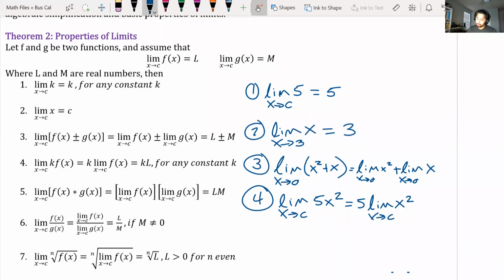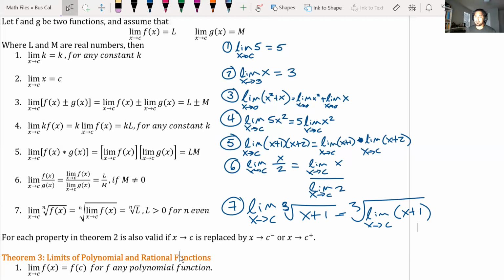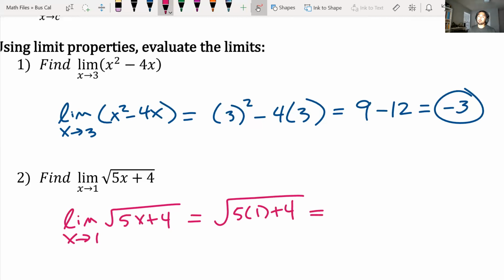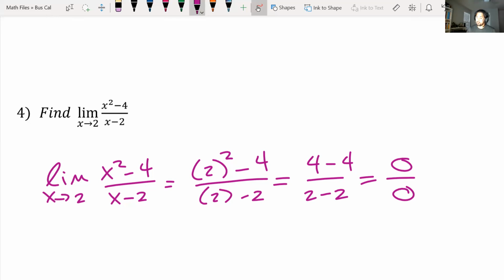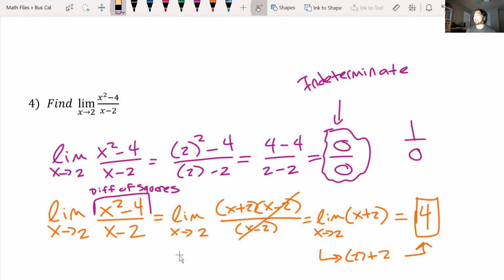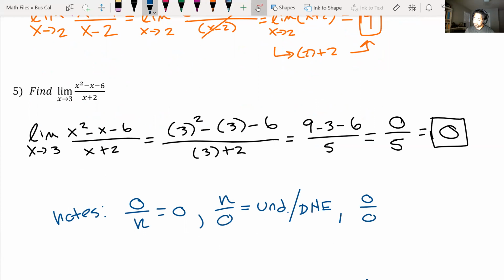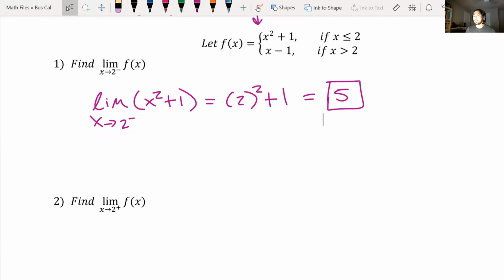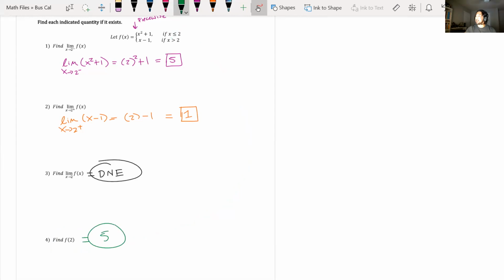9.1 Intro to Limits - Remote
Didn't record the first two pages!